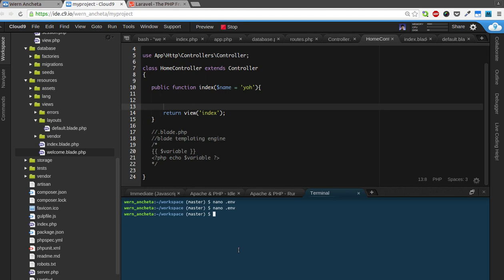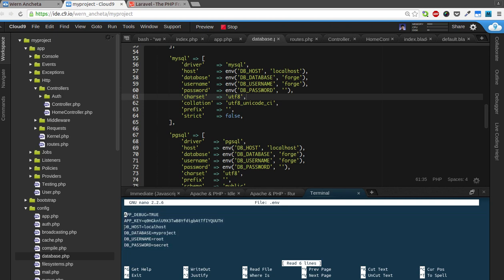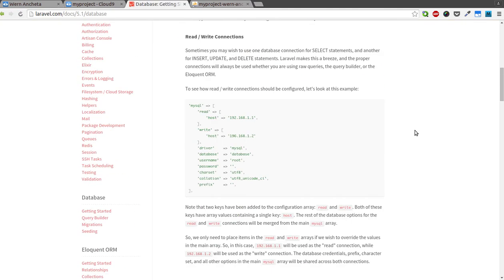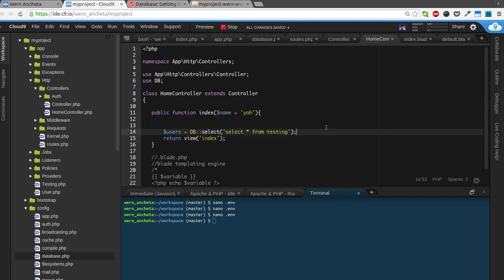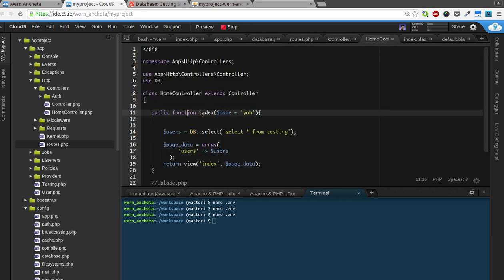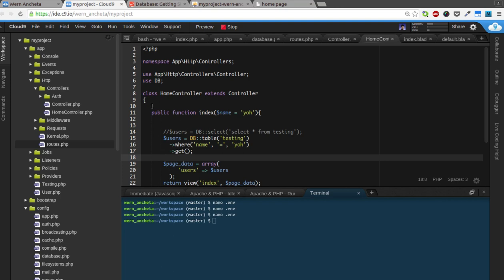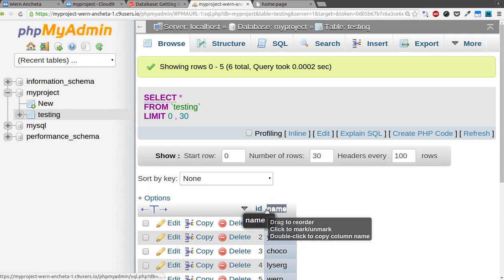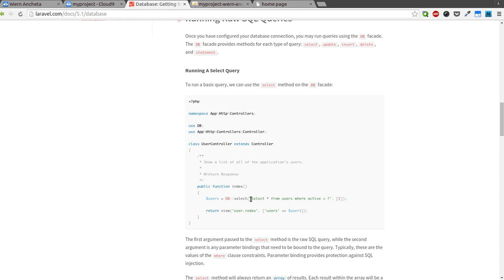Working with the Database in Laravel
This video shows how you can select data from the database and pass it to the view.